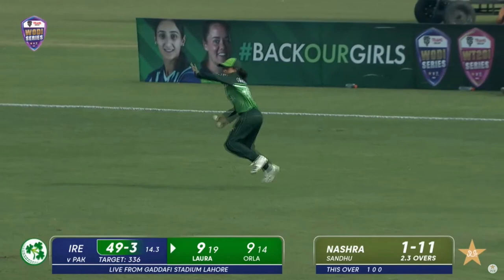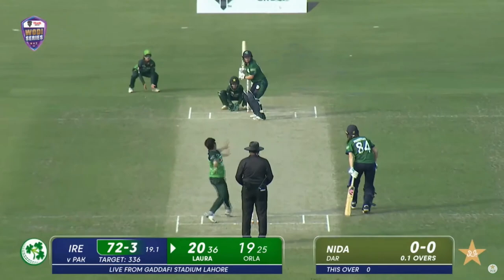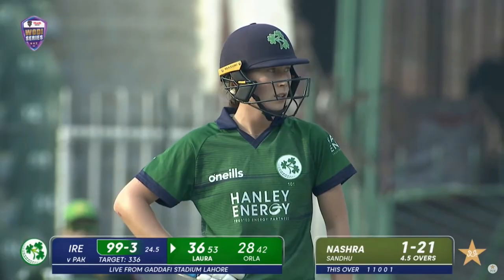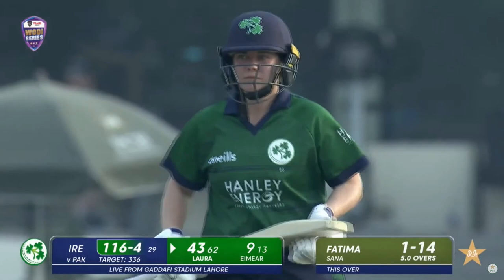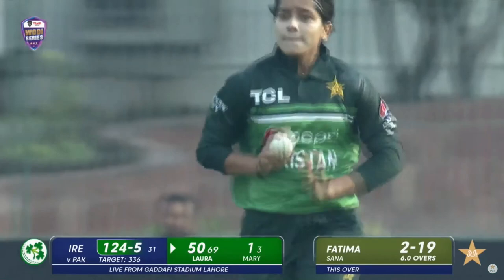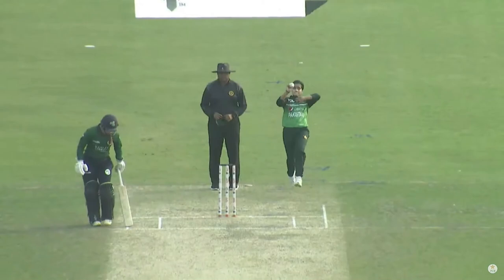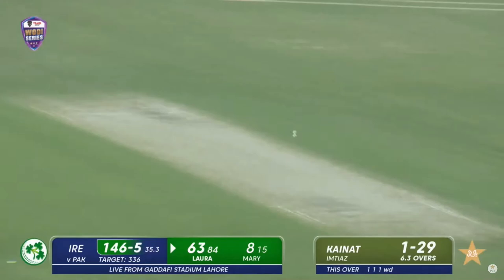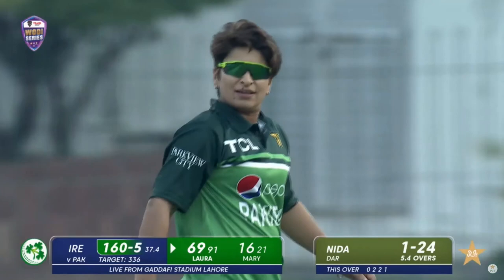Laura Delany Plays A Captain's Knock | Pakistan Women vs Ireland Women | 1st ODI 2022 | PCB | MW2L